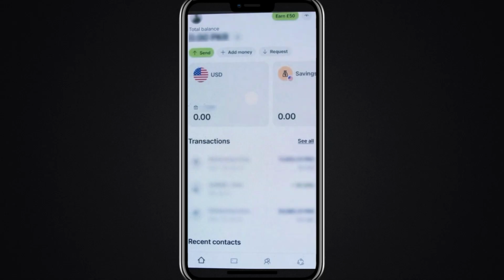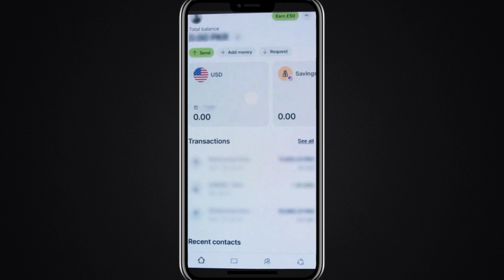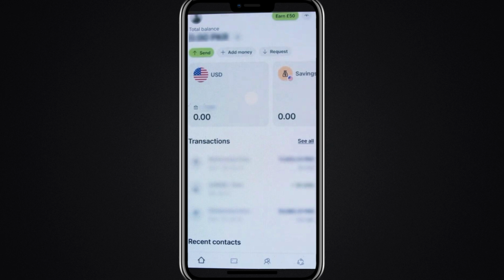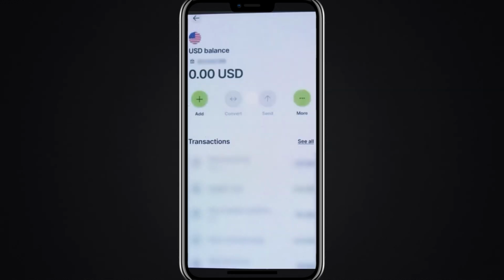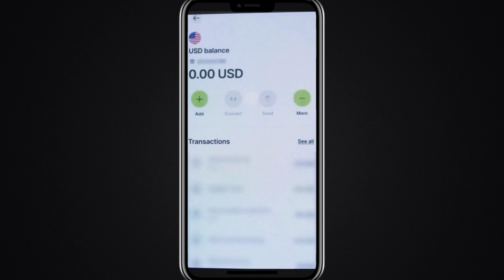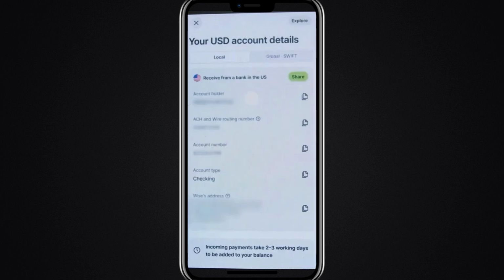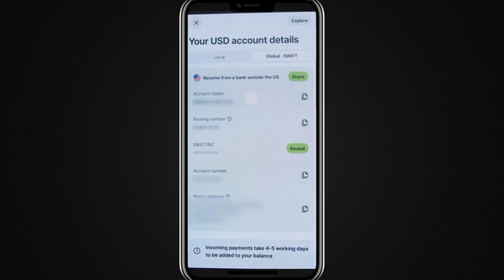How to Find the WISE (TransferWise) Routing Number (2026) ✅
Need to locate your Wise (formerly TransferWise) routing number in 2026? This step-by-step tutorial shows you exactly where to find your Wise routing number in the app or website. Learn how to use it for direct deposits, bank transfers, and receiving payments from the US or abroad.